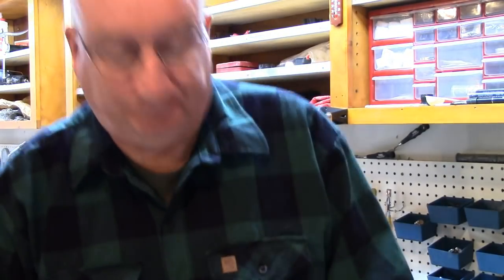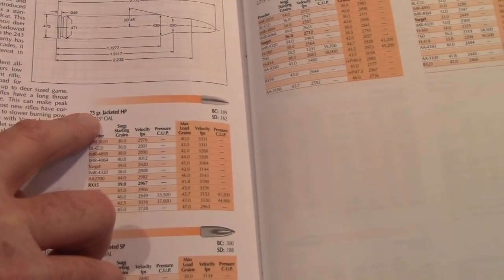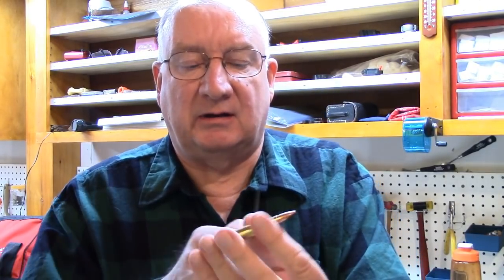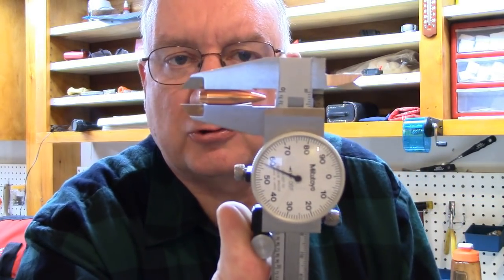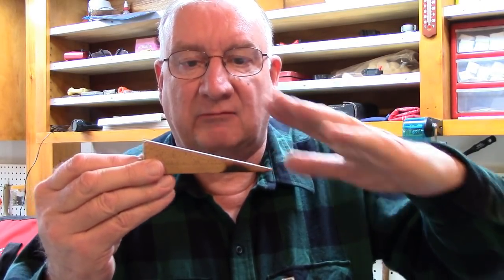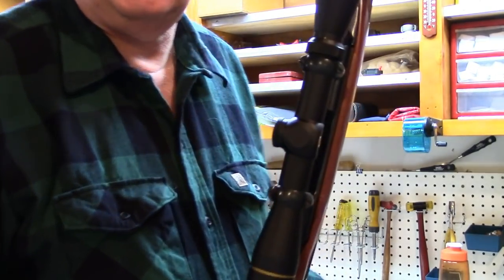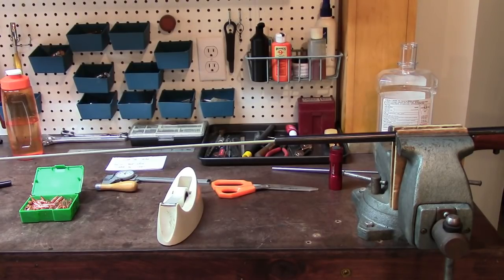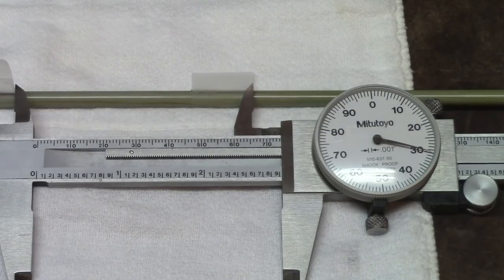Handloading PART VI, How to Measure Cartridge Overall Length ~ GunBlue's Complete Guide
Learn how to easily and accurately measure your cartridge overall length with only Scotch tape and your calipers, without any need for expensive gauges, adapters, and complicated procedures!  GunBlue will give you all you need to know about correct distances from the rifling, so that you can have the most accurate and reliable ammo possible.